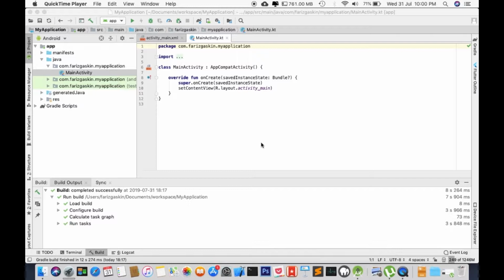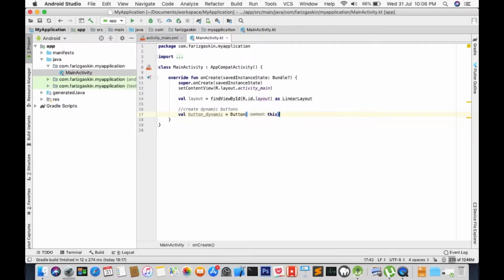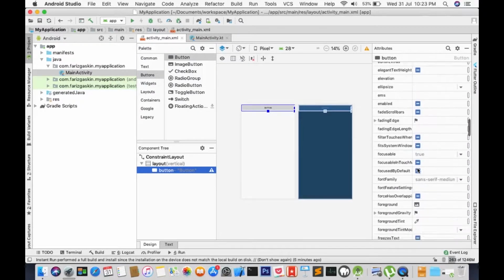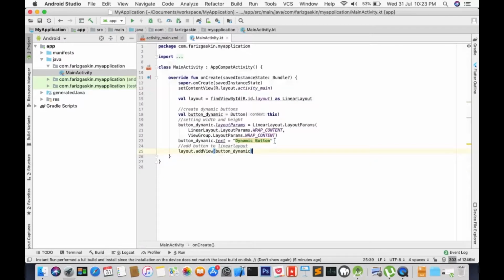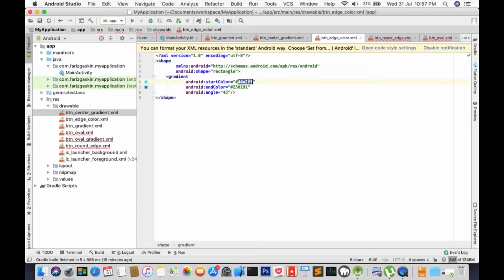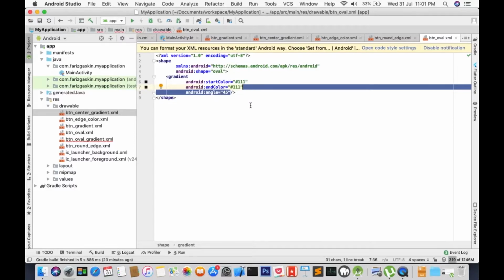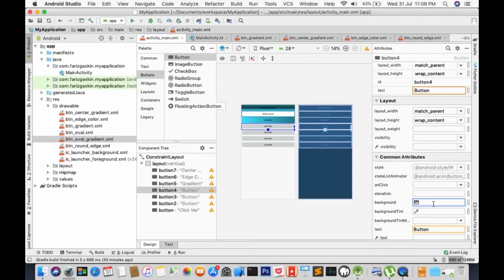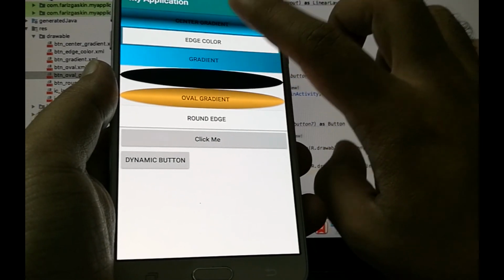Android Kotlin Button Tutorial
In this video tutorial, you will learn how to add and use Button element in your Android project

- Audio -
Huawei P90

- Tripod -
DIGI Eye

- App Tests -
Samsung J7

- Tutorial -
Android Studio

- Screen Capture
Quicktime

** Credits **

- Video Editor -
Divashini Kanthan